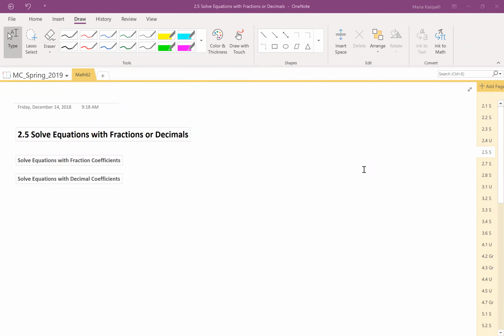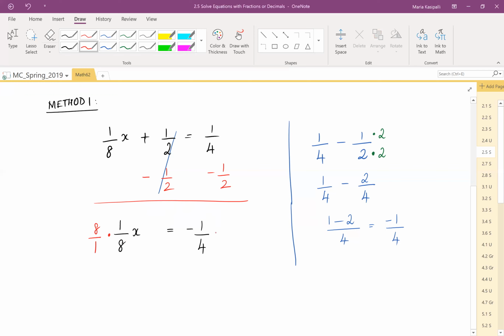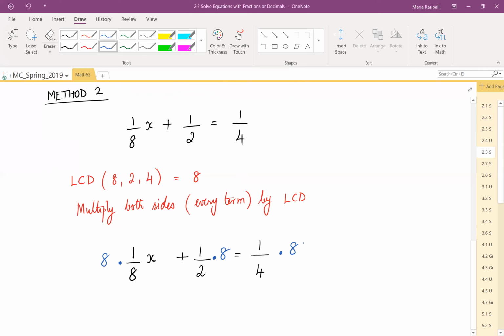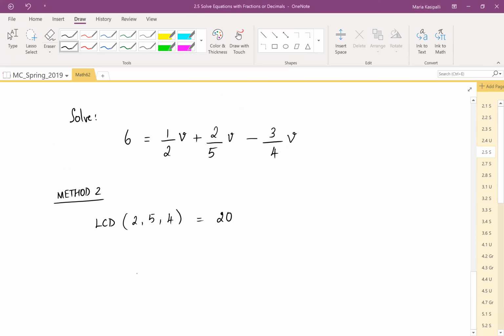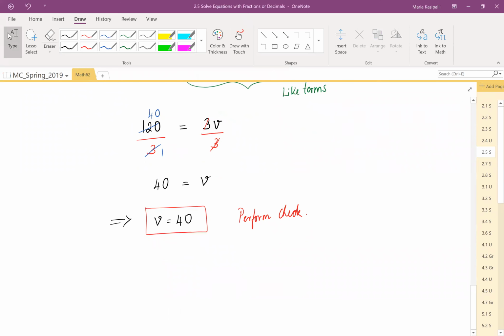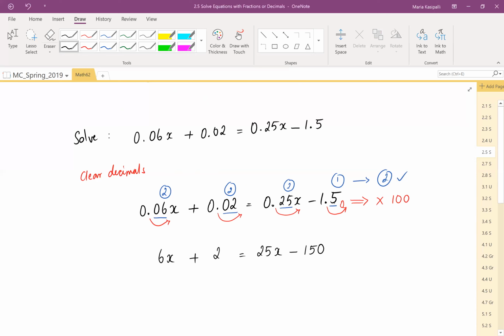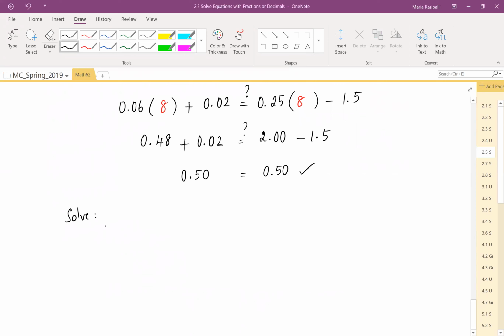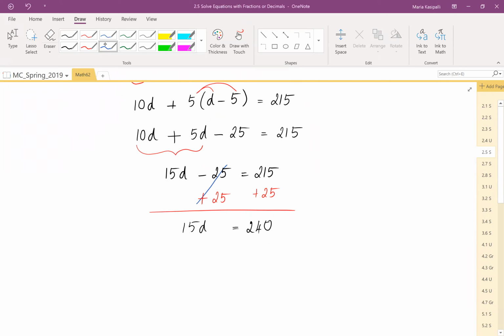MAlbert | Solve Equations with Fractions or Decimals